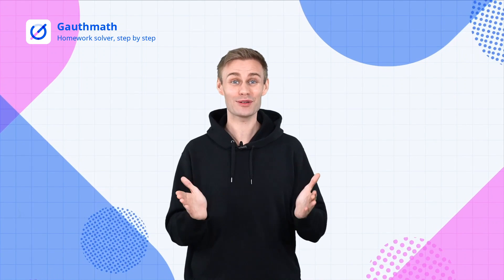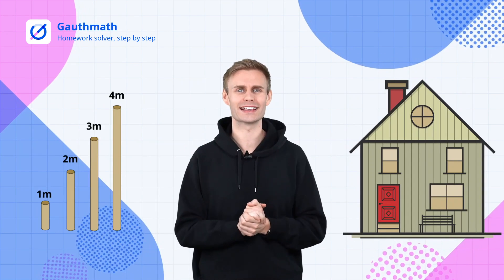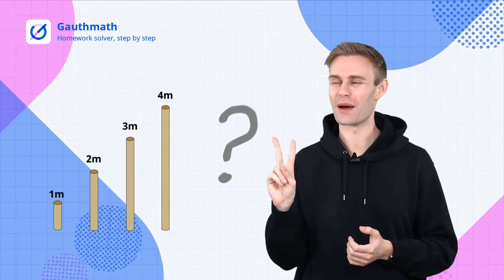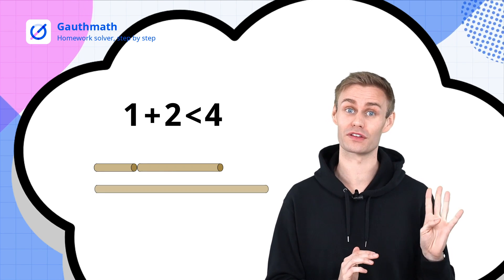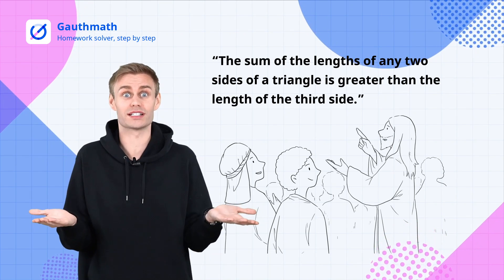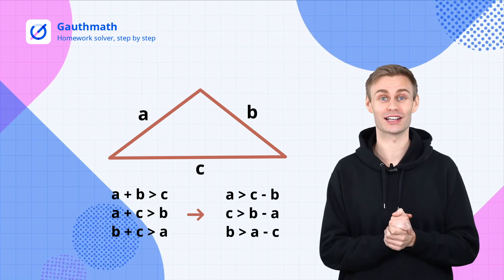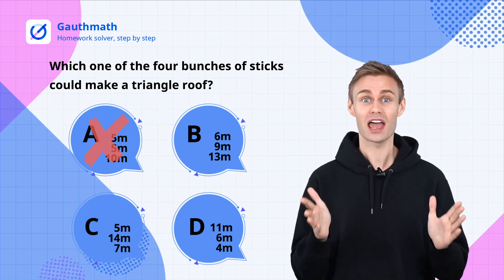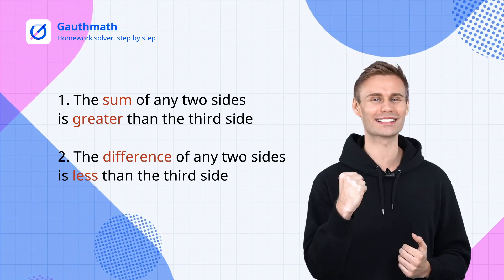Triangle Inequality Theorem/ The Relationships Between the Sides of a Triangle/ Geometry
Gauthmath helps with your math. Welcome to Gauthmath!
In this video, we're going to introduce the relationship between the sides of a triangle. Let's say you want to build your roof in the shape of a triangle. How would you choose the wood sticks with the right length to make sure your roof survive in a tornado? Come and check out the Triangle Inequality Therome with TWO tips about constructing a triangle.

Who are we: We're Gauthmath! The fastest APP that can help and solve all your math questions! LIVE Math experts available 24/7, NO LIMIT & FREE! Covering IB/ A Level/ SAT / ACT / AP / GCSE / HSC math and other advanced mathematics, Gauthmath can solve all your math questions.